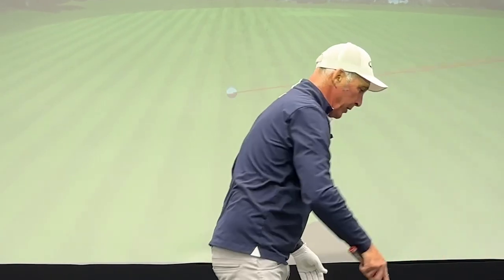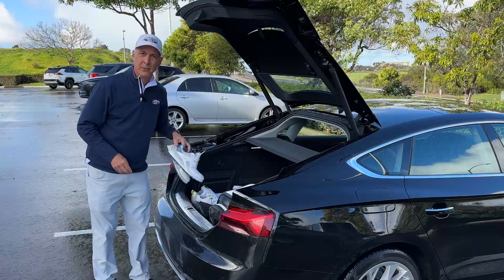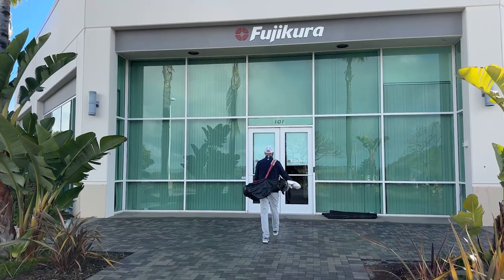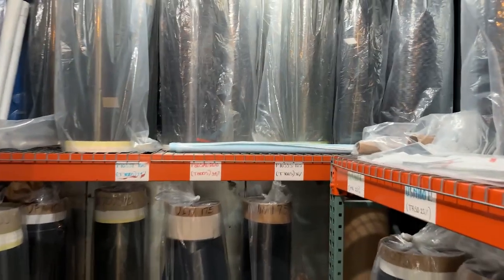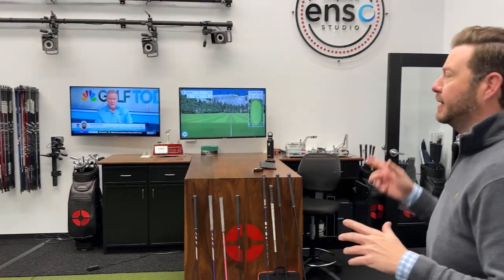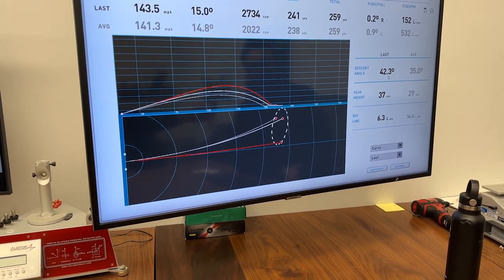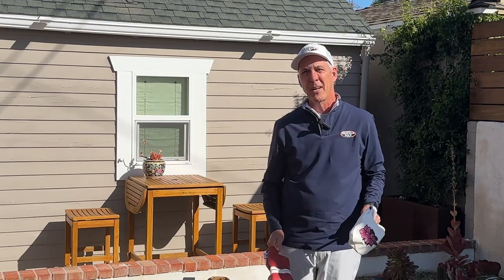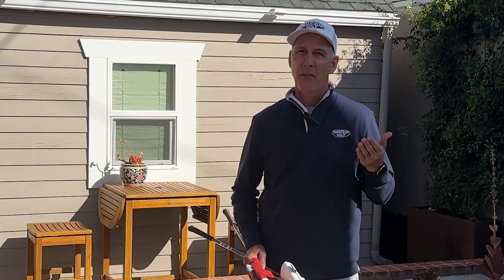Carlsbad Golf Tour Stop 1: Fujikura Composites America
In 2023, AmateurGolf.com plans to take you on a trip through the golf industry's top companies. Most of them are either headquartered -- or have significant operations in -- Carlsbad, California. AmateurGolf.com founder Pete Wlodkowski kicks off the tour at Fujikura Composites America, maker of the Ventus driver shafts used by eight of the top 10 players in the world. Learn how a graphite shaft is made and tested while riding along with Pete through Carlsbad.

Music: Night in Kyoto used with permission. Music from Uppbeat (free for Creators!)